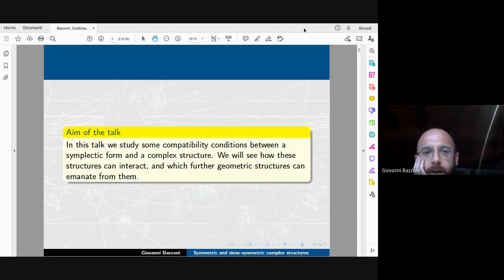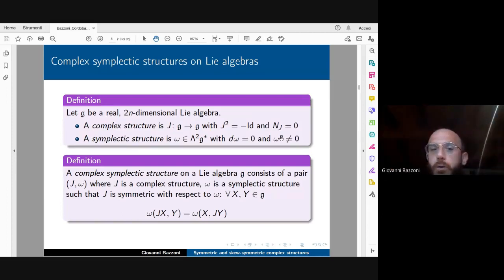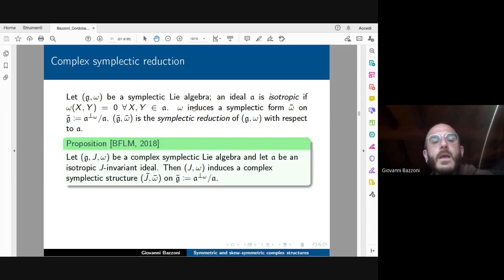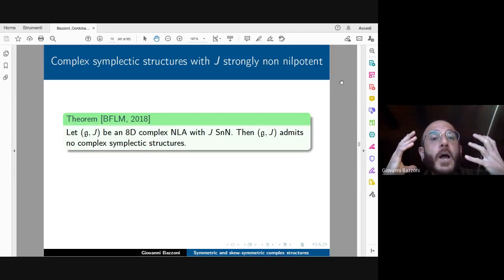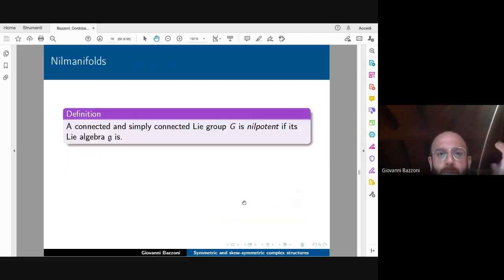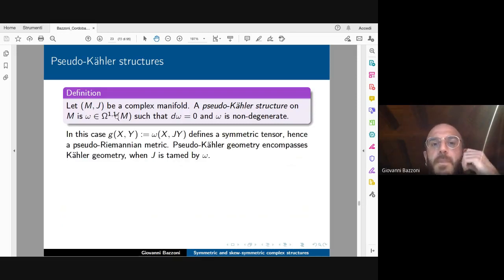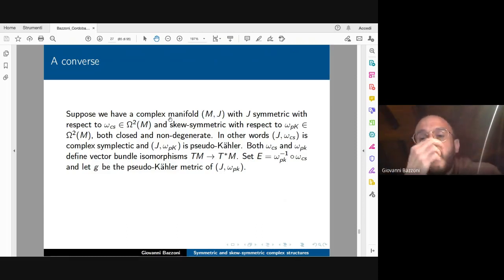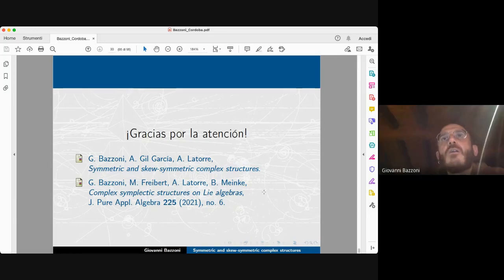Giovanni Bazzoni (Università degli Studi dell’Insubria) Symmetric & skewsymmetric complex structures